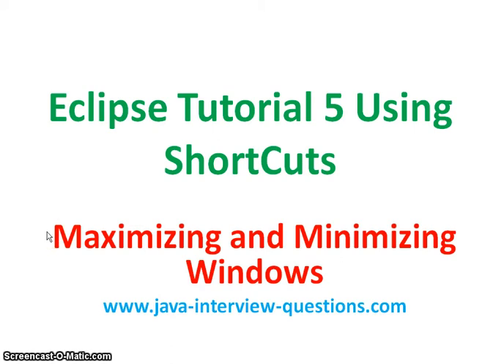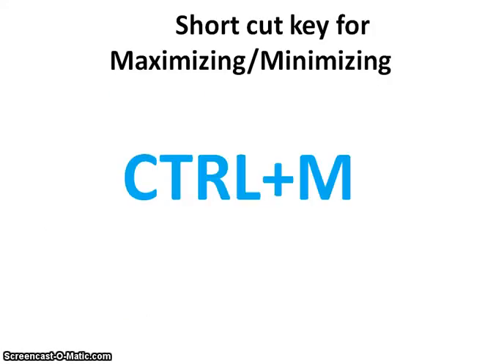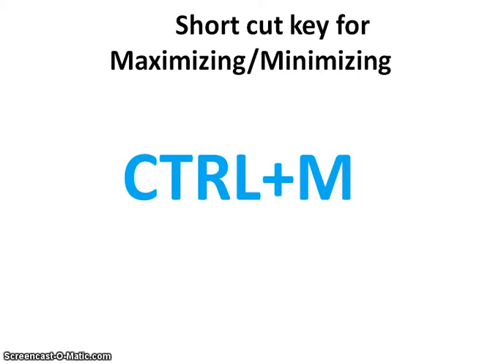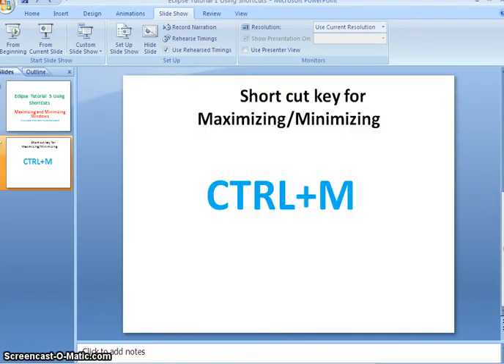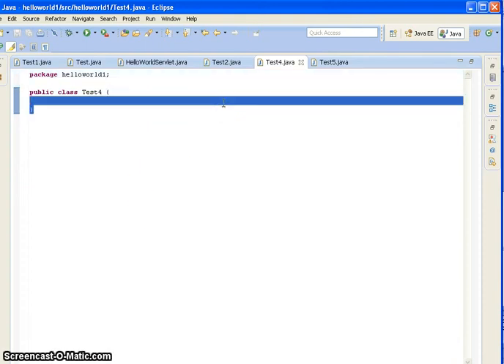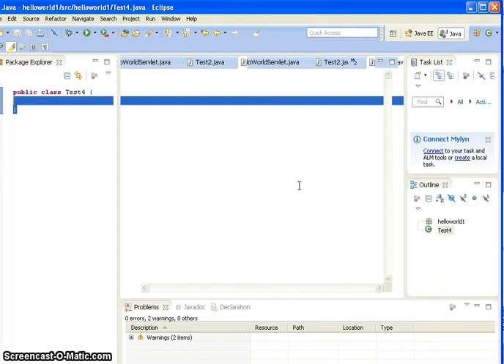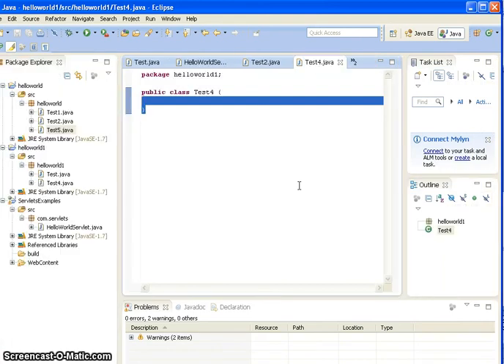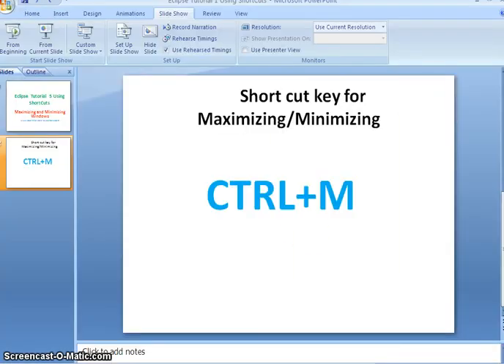Eclipse Tutorial 5 : How to maximize and minimize windows using eclipse short cut keys?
This tutorial explains how to maximize and minimize windows using eclipse short cut keys?